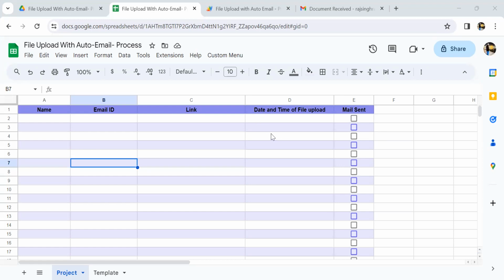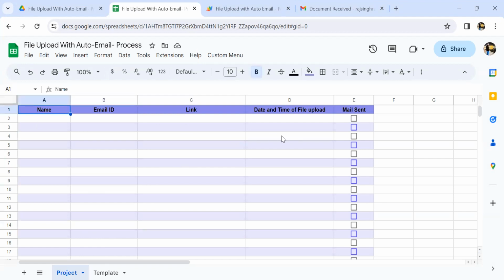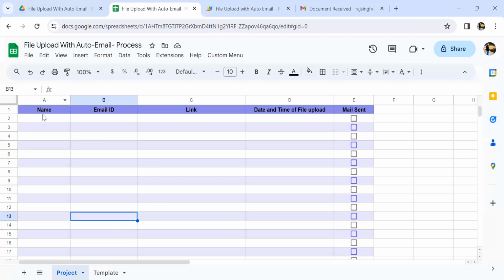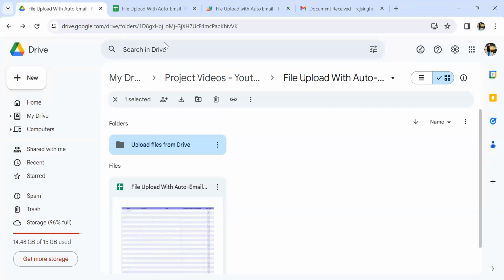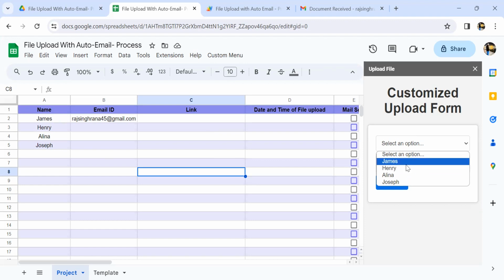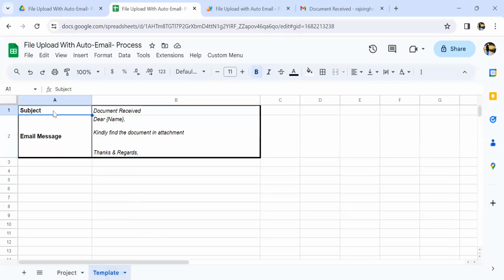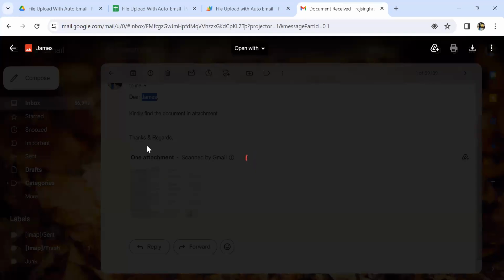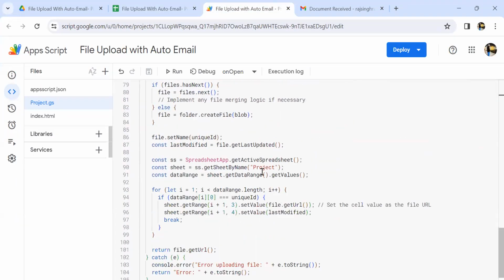Automate the File Upload and Email Notifications function in Google Sheet with Google Apps Script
👋 Welcome to Learn Google Sheets Automation! In this video, we're diving into the world of automation with Google Sheets and Google Apps Script. Learn how to streamline your data management process by automating file uploads into Google Sheets and sending automatic email notifications.

Why Automation Matters:
Manual data entry and email notifications can be time-consuming and error-prone. With automation, you can save valuable time, reduce human errors, and ensure that your data is always up-to-date.

What You'll Learn:

* Setting up Google Sheets for file uploads.
* Writing custom scripts with Google Apps Script.
* Automating the process of file uploads.
* Configuring automatic email notifications.
* Troubleshooting and testing your automation.

Who Should Watch:
👥 This video is for anyone who works with Google Sheets and wants to optimize their workflow. Whether you're a business professional, a student, or just interested in automation, this tutorial will provide you with practical skills.

Automate your workflow, save time, and boost productivity with Google Sheets and Google Apps Script. 🚀